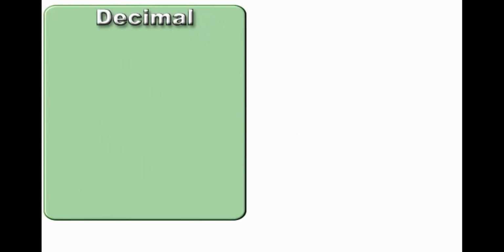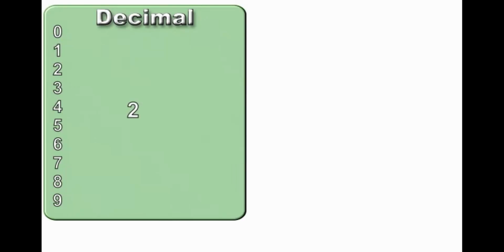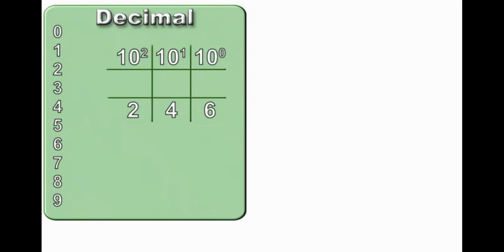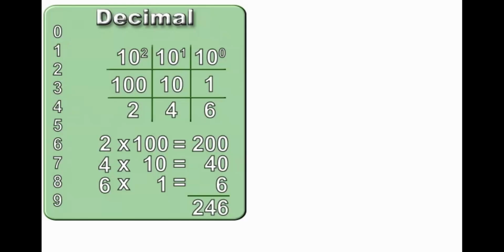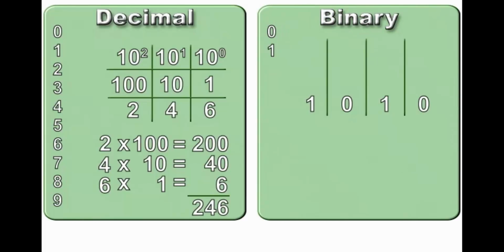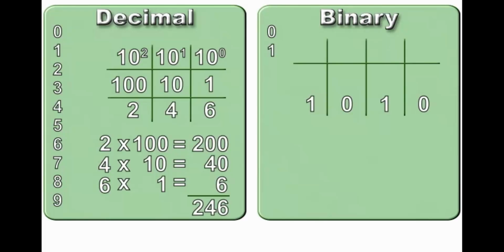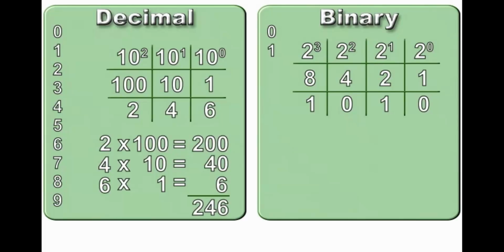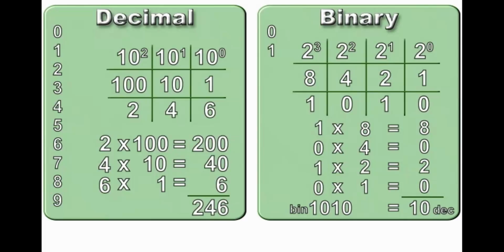Explaining the Binary & Decimal Numbering Systems